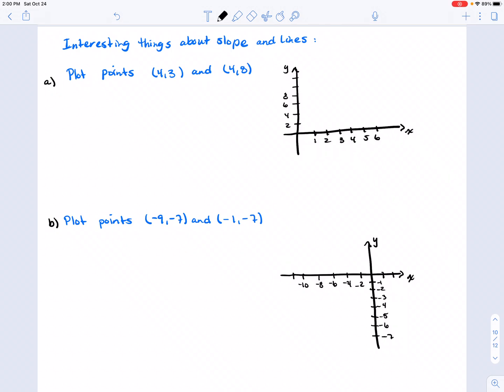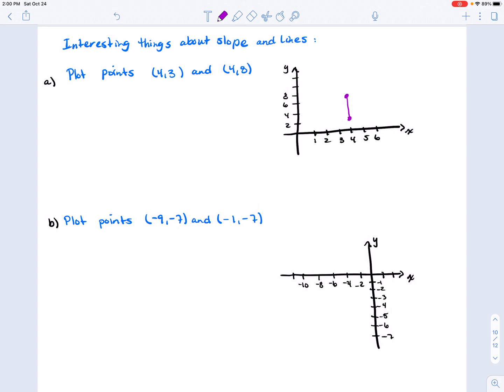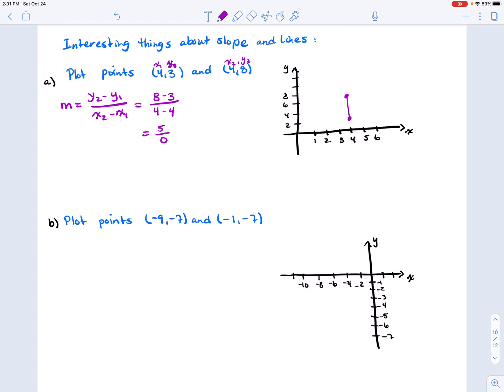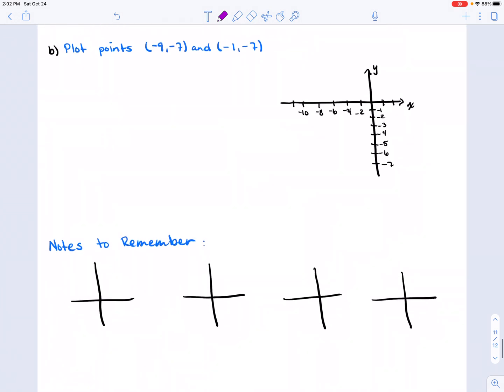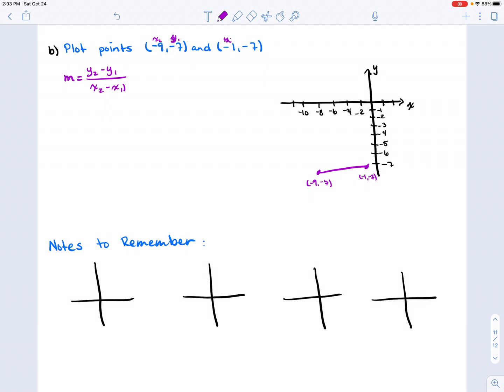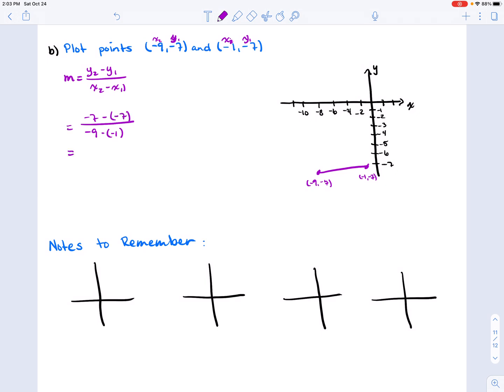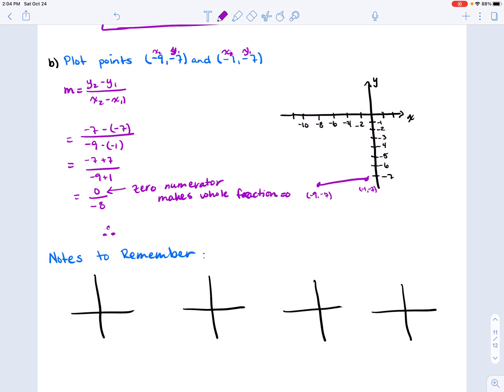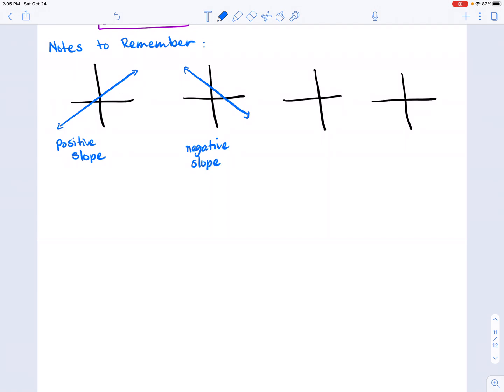Key things to remember about Slope